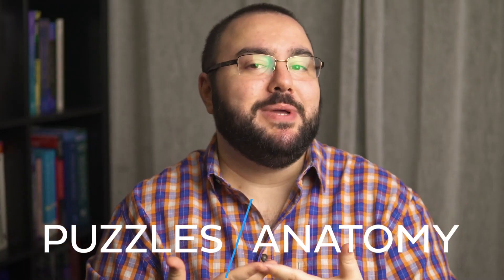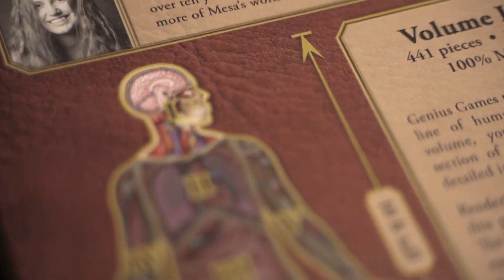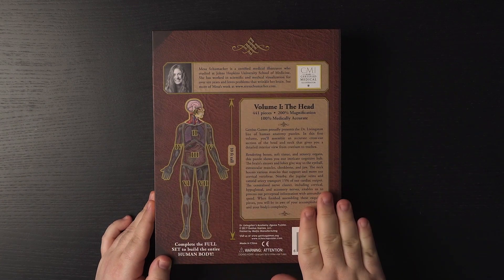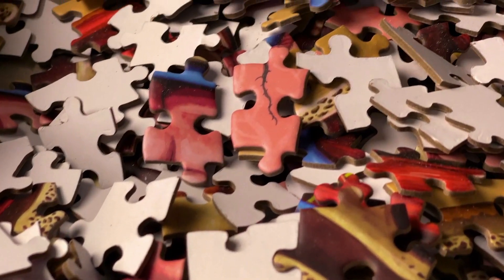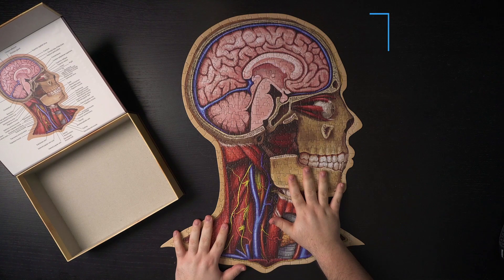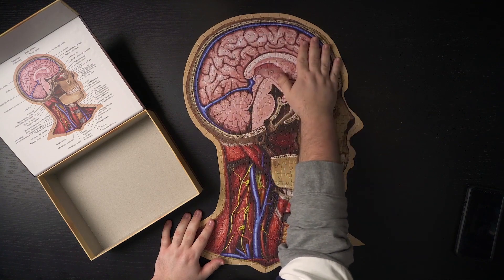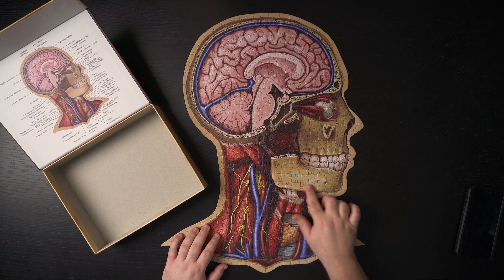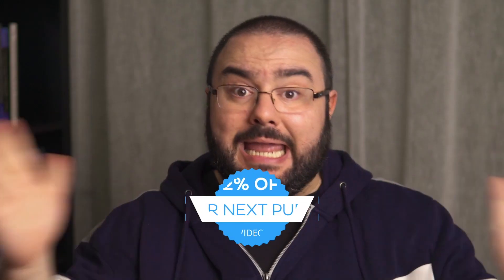The BIGGEST head and neck anatomy jigsaw puzzle you'll ever see | Kenhub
Get your Genius Games anatomy jigsaw puzzle today with a DISCOUNT using the following

Genius Games has increased the amount of the discount from 12% to 15%. So don't miss out on this opportunity!

Checkout Genius Games Kickstarter campaign for the new set of anatomy jigsaw puzzles

In this video, we will cover:
00:00 Meet the Dr. Livingston's anatomy jigsaw puzzles
02:31 Unboxing
05:33 Puzzle timelapse
07:06 The experience
08:49 Learning the anatomy of the head and neck
11:47 Get a discount
13:08 Bloopers